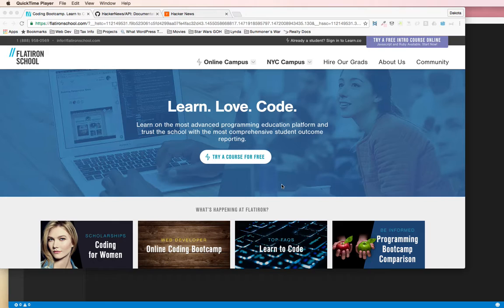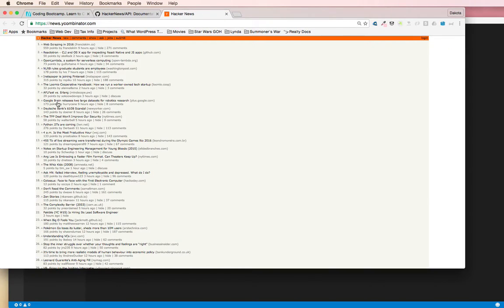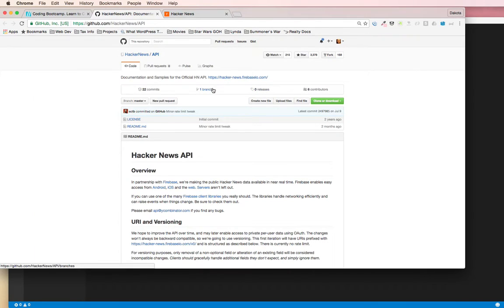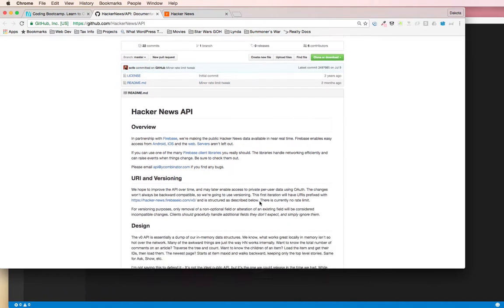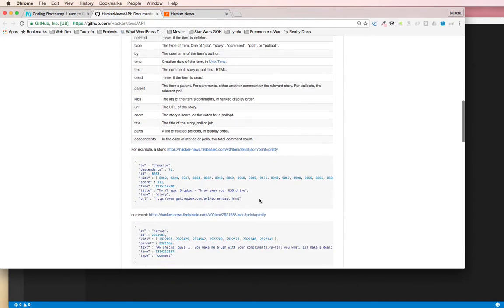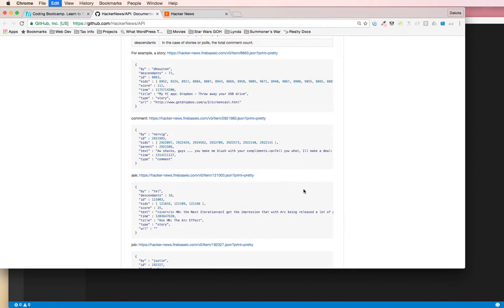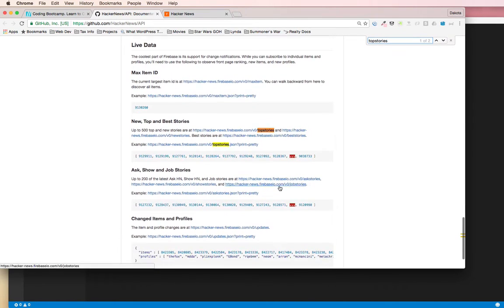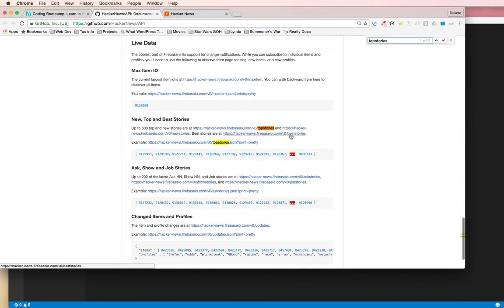Building a Hacker News Clone in AngularJS - Introduction to Post 1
This video covers the following topics:

* Introducing the project and the Learn Verified Full Stack Web Developer Course for which I'm completing the project.
* an overview of the tasks we'll be completing in Post 1 of are 7 Post Series:

These tasks include:

* Setting up the Directory Structure
* Adding necessary libraries and linking them to the project
* Bootstrapping our angular app with ui-router
Building the top stories state, with root url, a view and a controller,
* Creating the top stories view and the TopStoriesController and linking them to index.html
* Creating a TopStoriesService to connect to the Hacker News API
* Using an ng-repeat to display the ids of the hacker news top stories